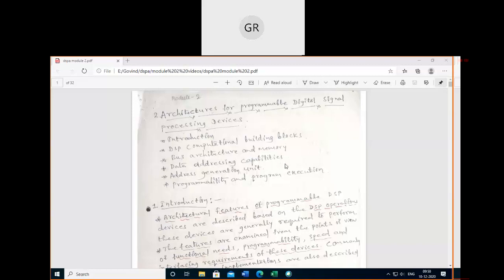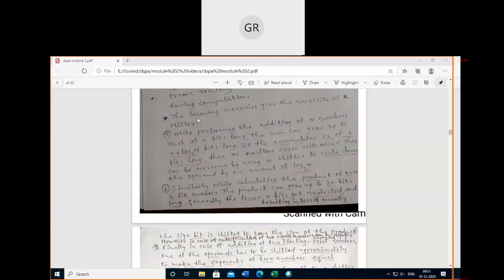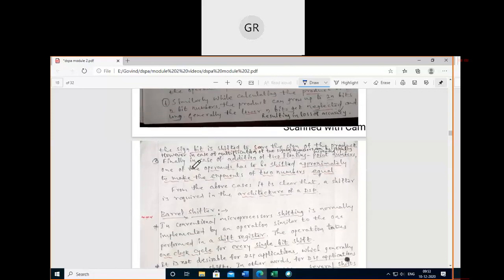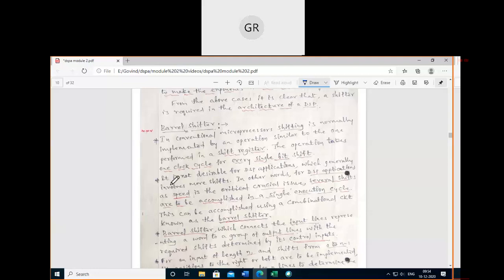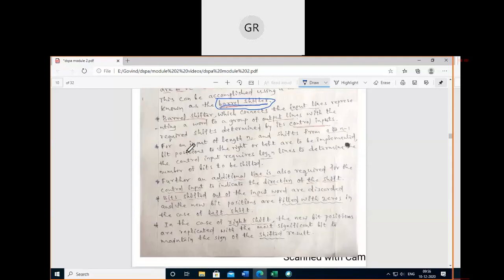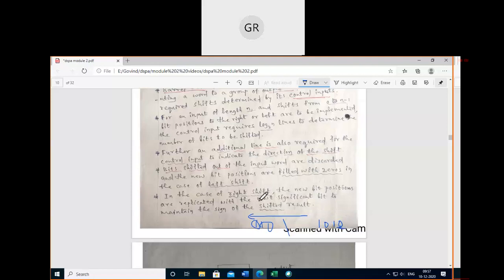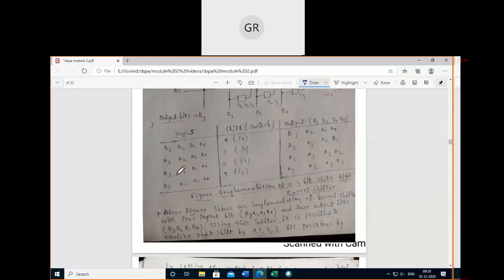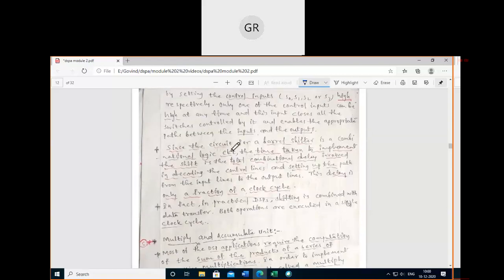Barrel shifter DSP Architecture